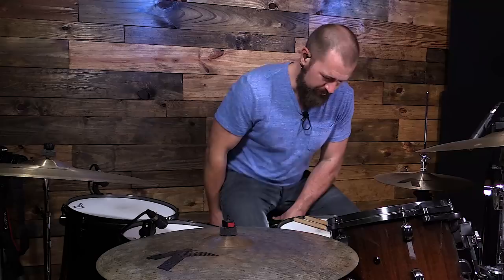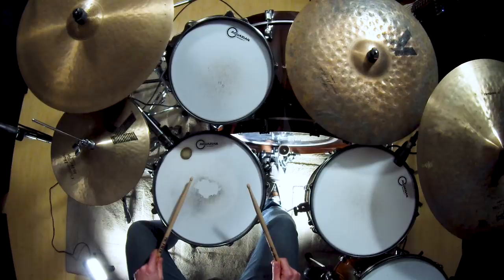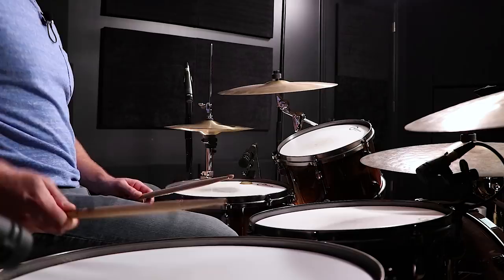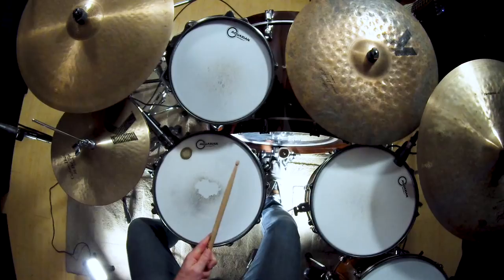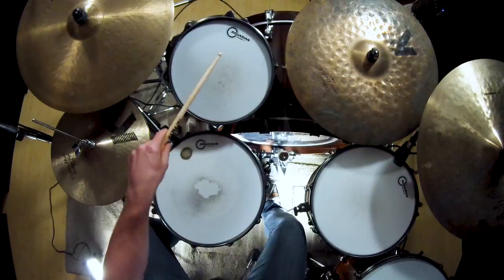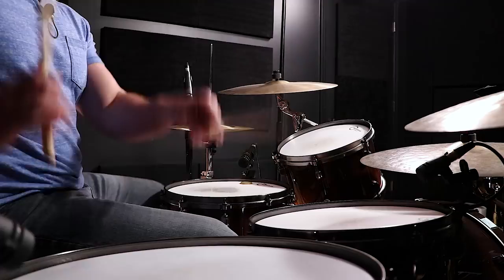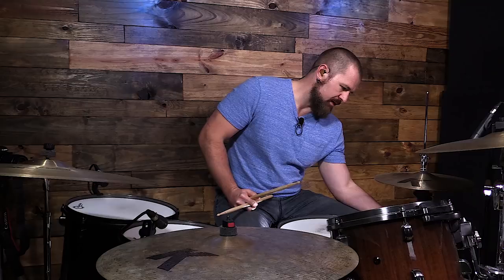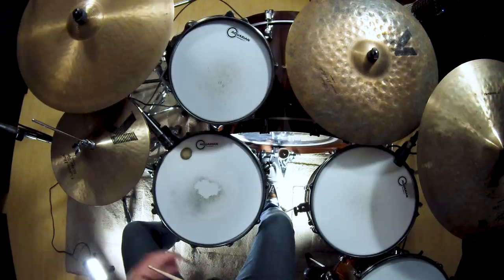EPIC Drum Fills | Jack & Diane Drum Fill Drum Lesson | Kenny Aronoff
In this drum lesson I break out the EPIC...ICONIC...MIND BLOWING drum fill by Kenny Aronoff in the song "Jack & Diane" by John Mellencamp. Some drum fills become burned in the psyche of pop culture. But why is that? In my opinion, it's the right song meeting the right drummer at the right time. The story about Kenny Aronoff and how this drum fill came about is pretty great. You can check it out on the Netflix documentary "Hired Guns". On a sidenote: This documentary should be required for any musician wanting to work as a sideman. Brutally honest.

Cymbal Setup From Left To Right:

All Zildjian

Hats:
16" EFX Crash on top
16" K Light Top Hat on bottom

18" Kerope Crash

22" K Custom Dark Complex Ride

22" Renaissance Ride

Drumheads:
Aquarian

Alclair In Ear Monitors